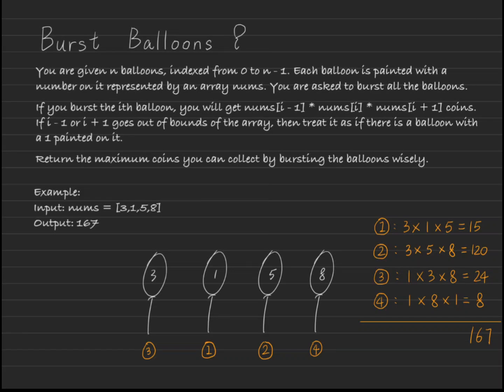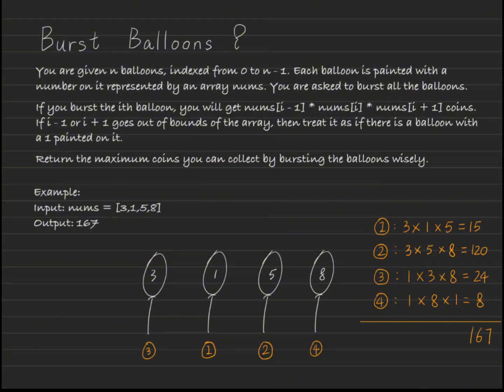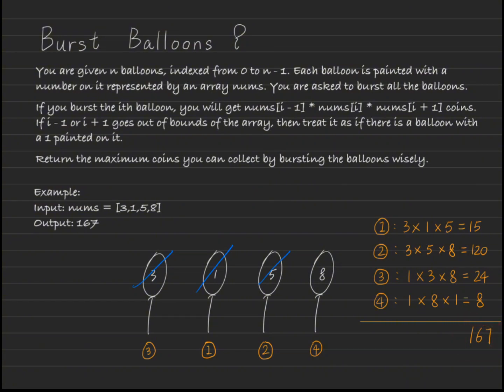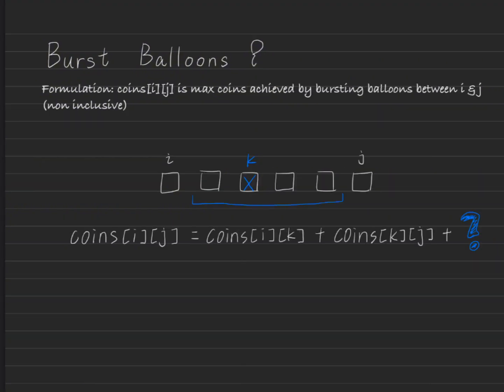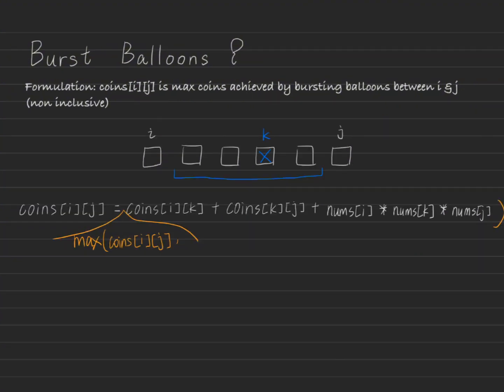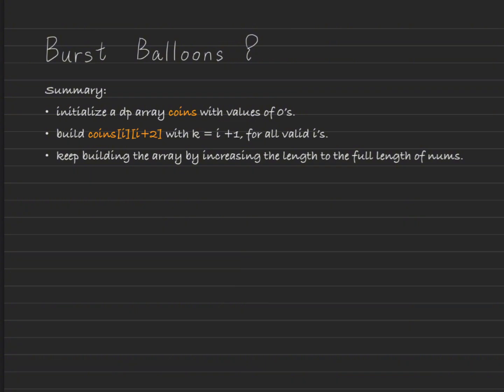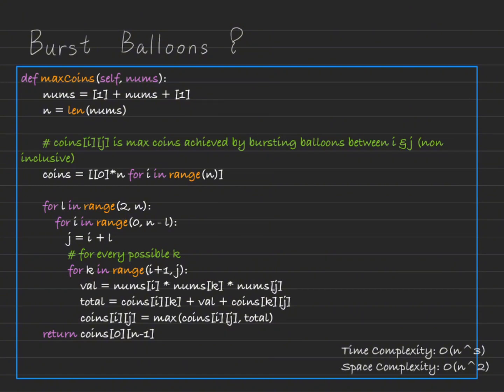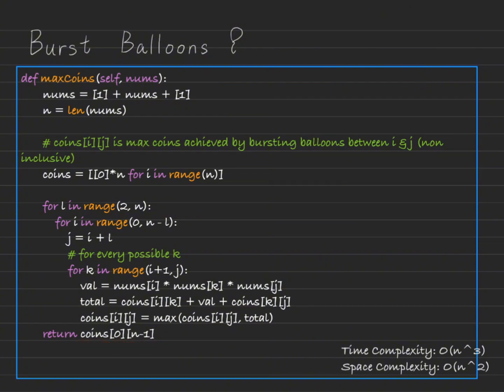LEETCODE HARD EXPLAINED: Burst Balloons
Topic: Dynamic Programming